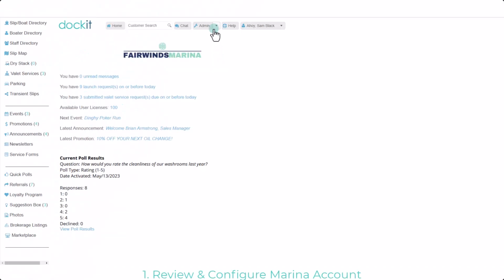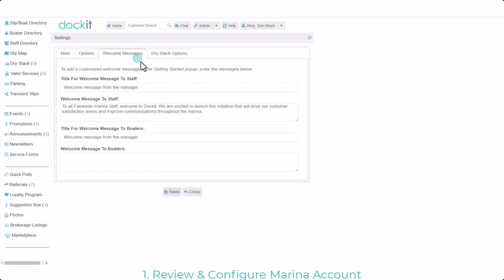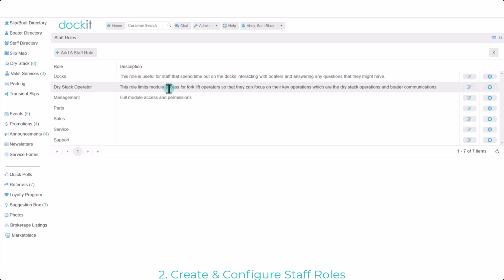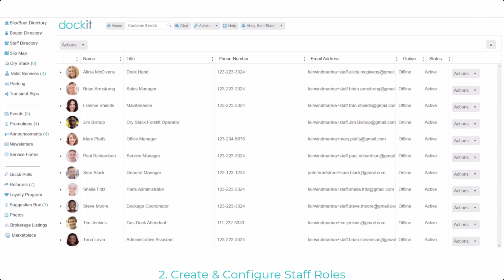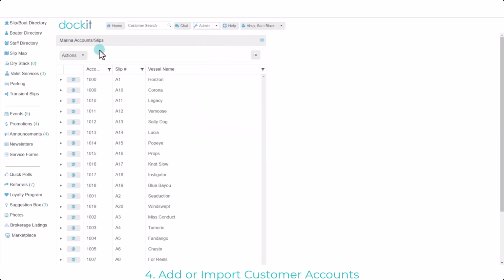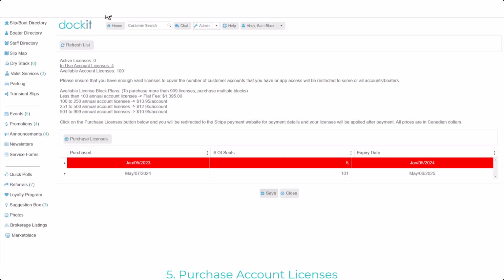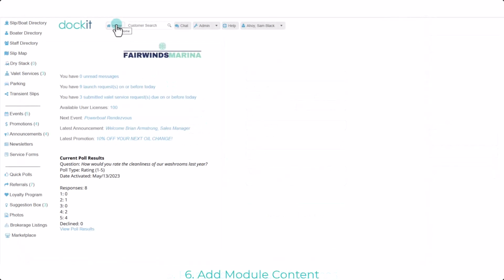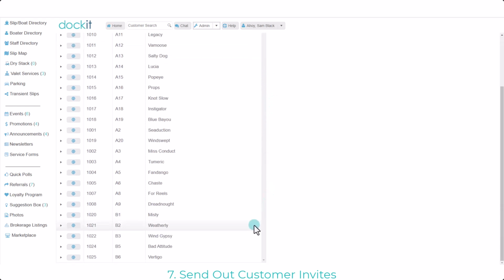Dockit Onboarding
This is a short overview of the marina onboarding experience in Dockit. Dockit is a new breed of marina to boater engagement applications.